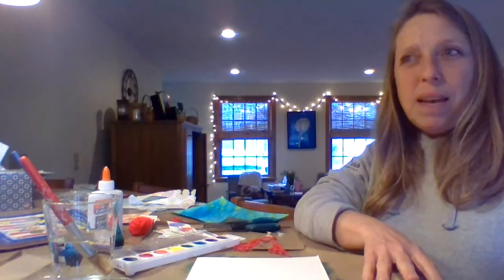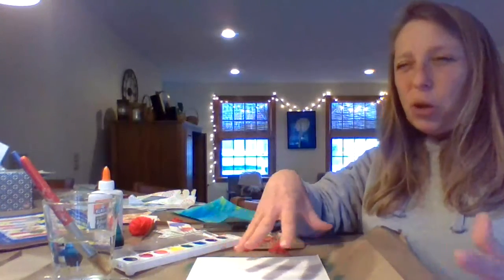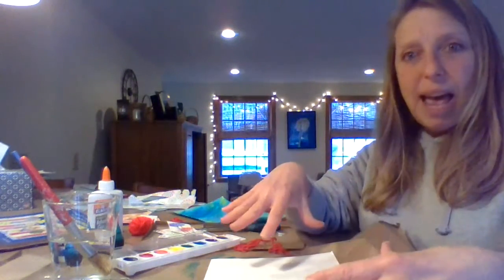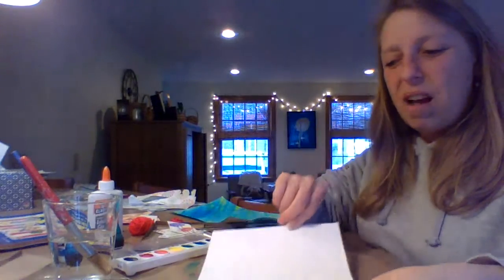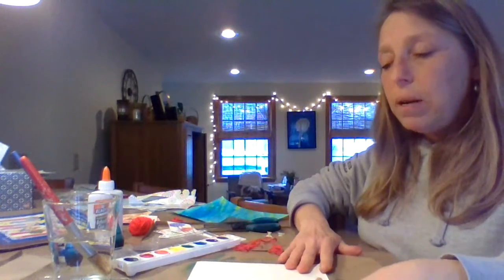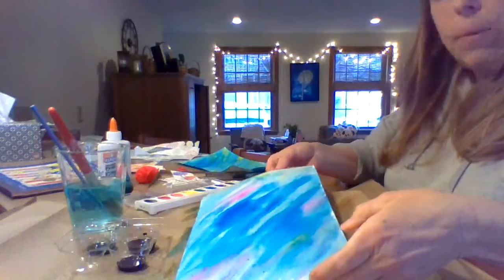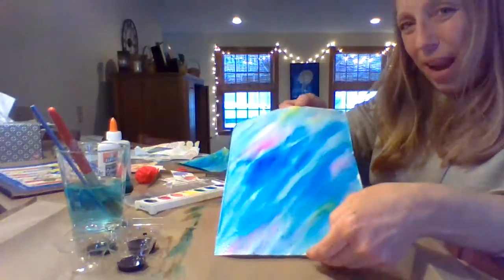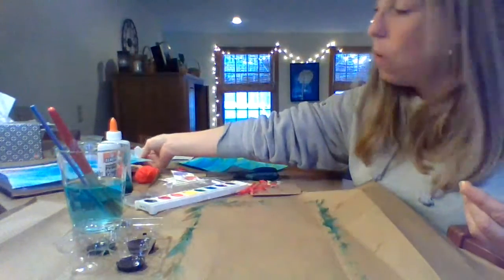Mixed Media Kite Project with Doreen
Join Doreen for the latest art activity: a mixed media kite project. These project kits will be available for pickup from the Boys & Girls Club front porch in the white cooler!